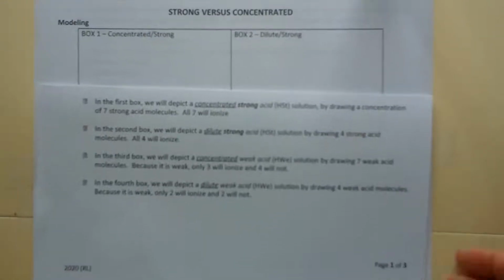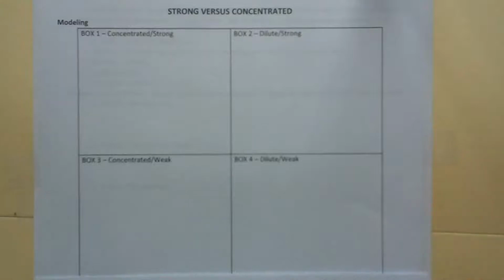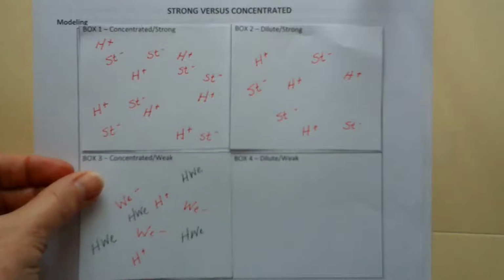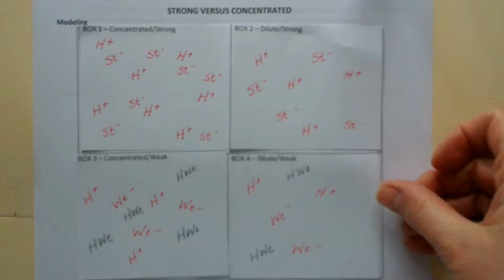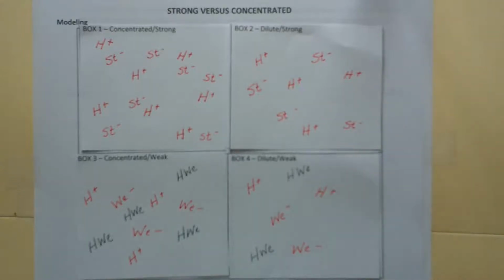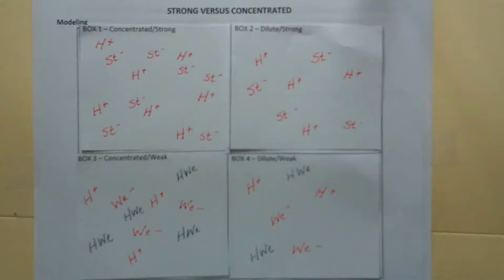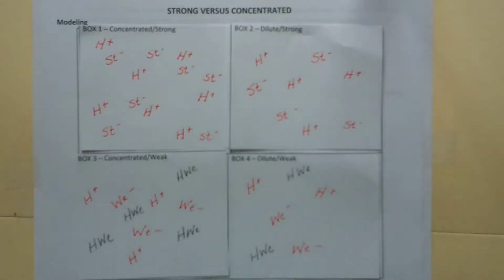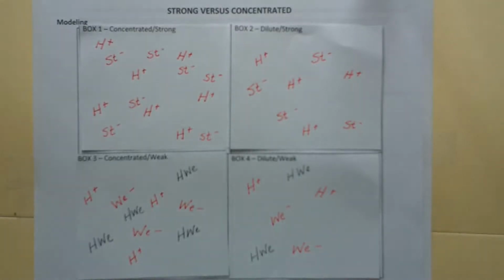Acids & Bases V - Strength vs. Concentration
In this video you will model acids in order to distinguish between the terms: concentrated, strong, dilute, and weak.  Presenter: Brauer.